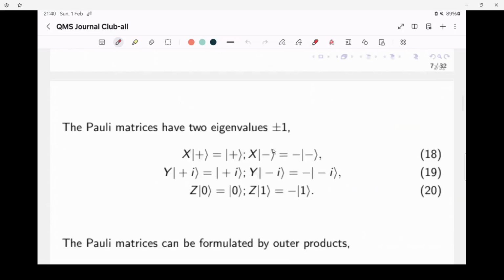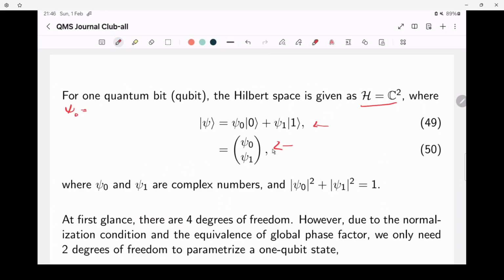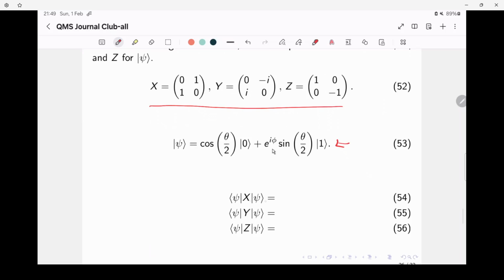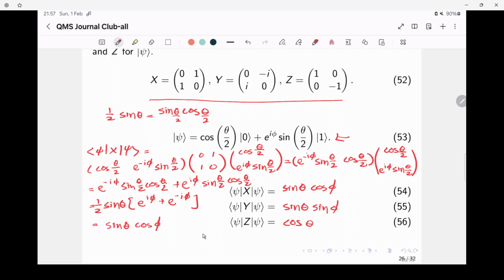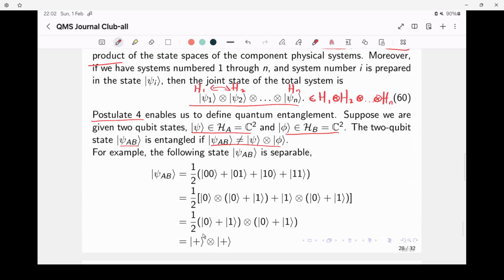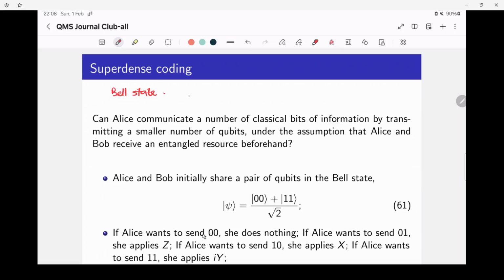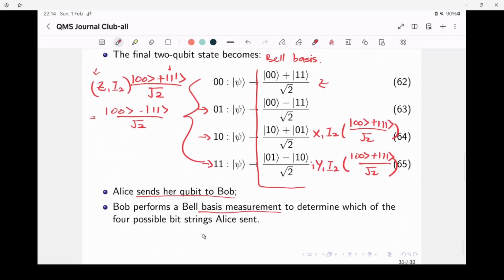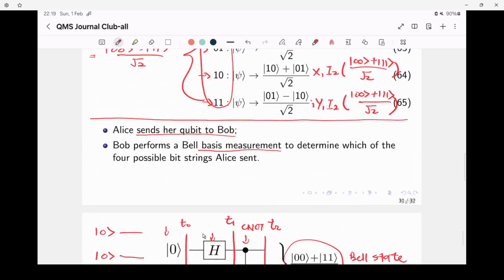QMS Journal Club 3rd meeting